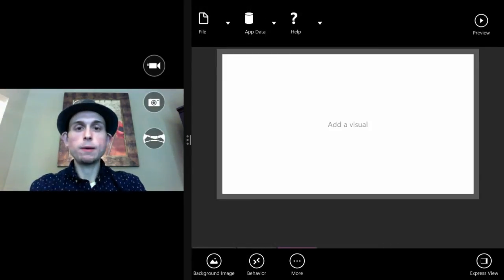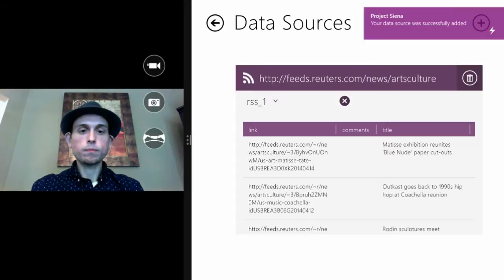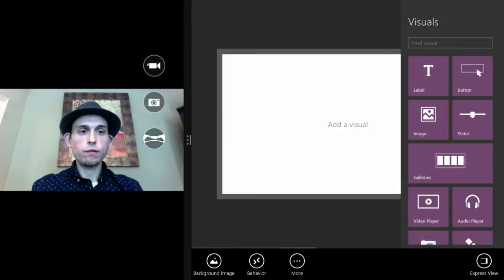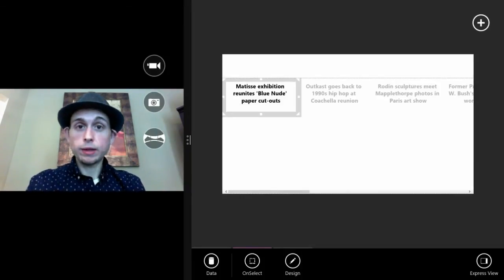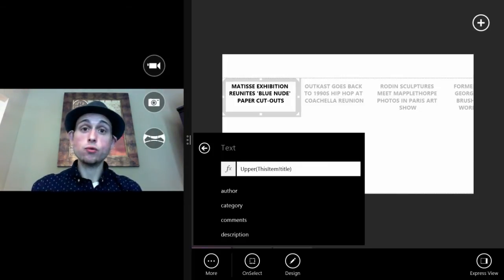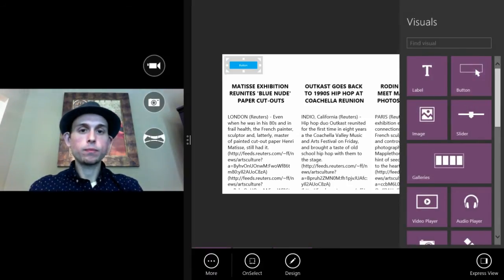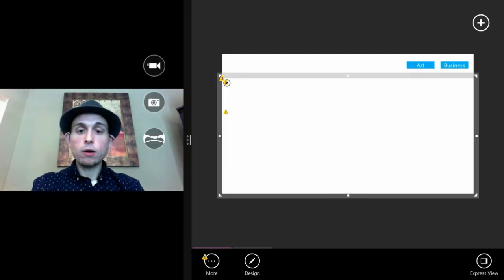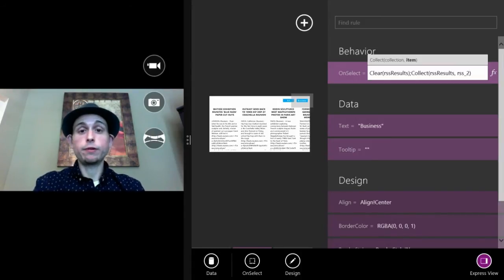Project Sienna Tutorial EP3: Data Sources, Galleries, & Collections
In this video Adam covers some of the more advanced features of Project Sienna such as Data Sources, Galleries, and Collections. This video takes us through building a simple app that pulls data from the internet, presents that data, and allows the user to interact with that data.

This video completes laying-out the conceptual foundation for building real apps in Project Sienna that we will expand on in further episodes. The app we create in this video will be enhanced in later episodes so make sure to save it and hang on to it.

Here is a link to the Project Sienna function reference that is mentioned in the video: